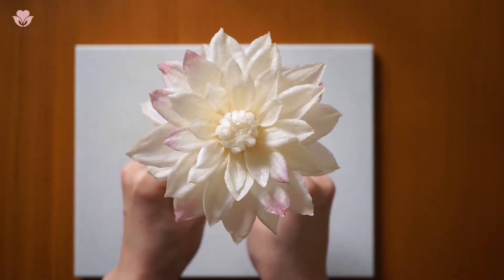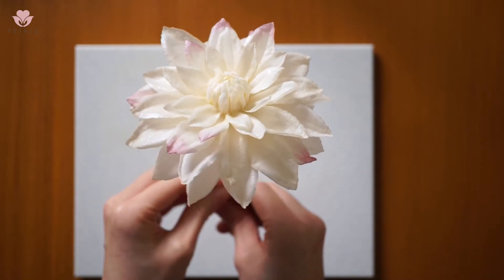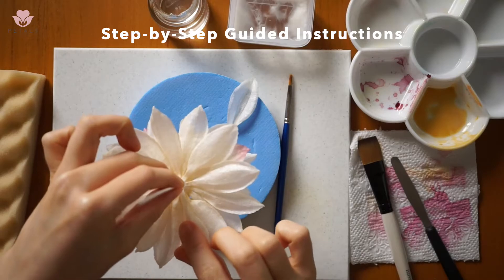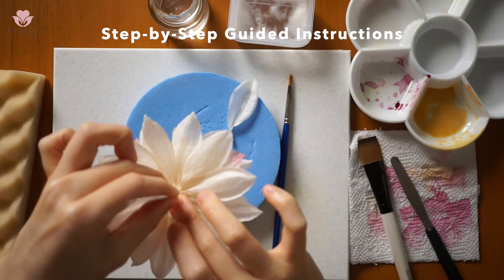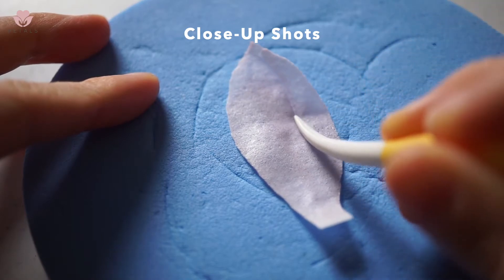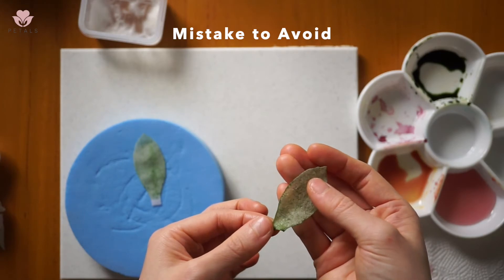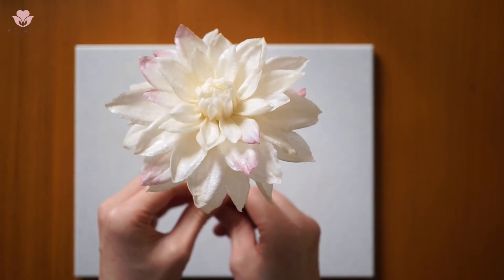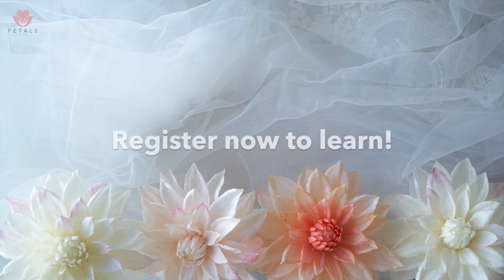Wafer Paper Dahlia Online Course Trailer | Petals by You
This edible wafer paper dahlia course covers everything you need to know about how to make a beautiful dahlia. Easy to follow detailed step-by-step instructions to create your own beautiful dahlias!

This lifetime online course contains detailed step-by-step video instructions for creating Petal by You's edible wafer paper dahlia. Immerse yourself in the entire dahlia making experience through close-up shots and a guided voice-over.

This course is perfect for sugar artists and bakers looking to take their flowers and cake decorating skills to the next level. The wafer paper dahlia is slightly more challenging, so some prior experience is preferred, though not essential as the online course is structured in a way to take you through all the steps..